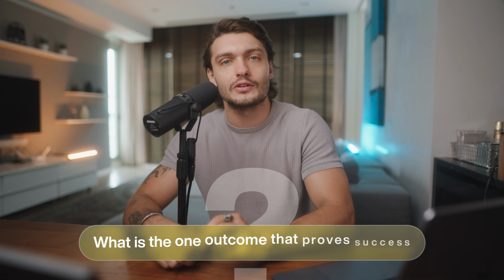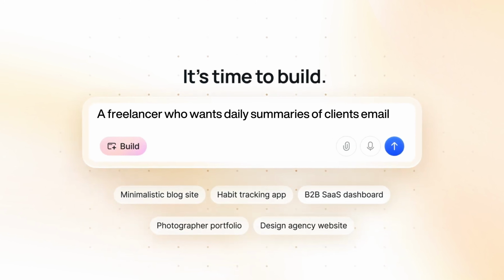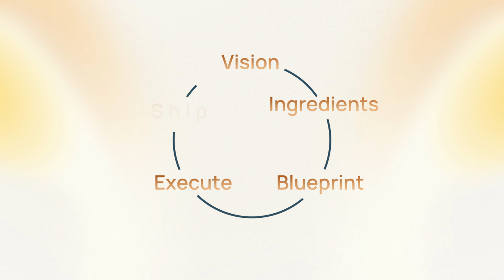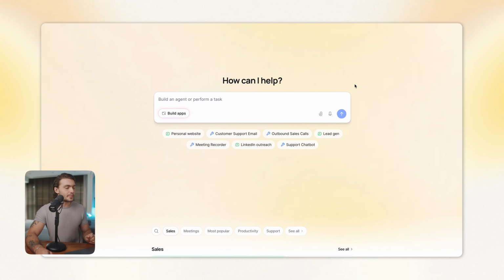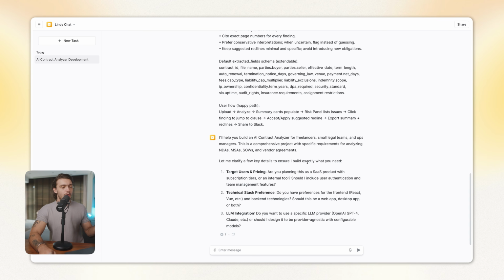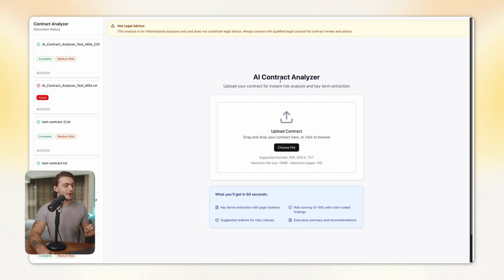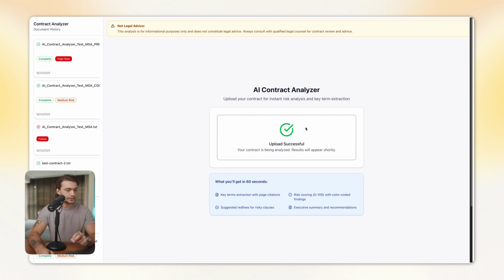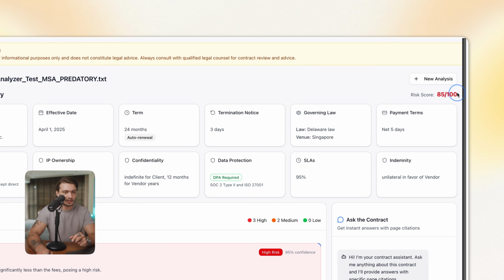How to Build 25 AI Apps Without Coding (Lindy Build Tutorial)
Coding used to mean hours of setup, debugging, and deployment, but what if you could just describe your idea and have it be built for you

In this video, we walk through 25 real app ideas you can build without writing a single line of code. From SaaS tools and creative apps to AI-powered games and everyday productivity tools, you’ll see exactly how Lindy Build can turn your ideas into working products.

You’ll learn:
- How to think through your app using the VIBES loop (Vision, Ingredients, Blueprint, Execute, Ship)
- How to write the perfect prompt for any app idea
- How Lindy’s agents build, test, and fix apps automatically
- How to go from prompt → deployed app in under 10 minutes